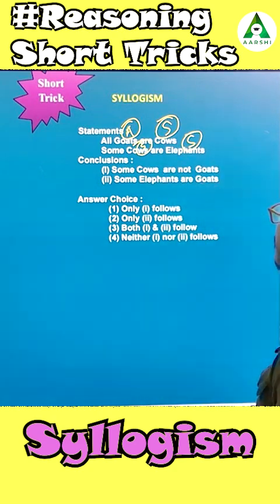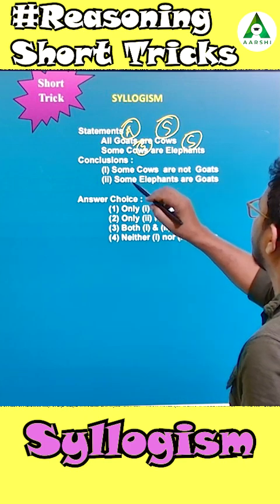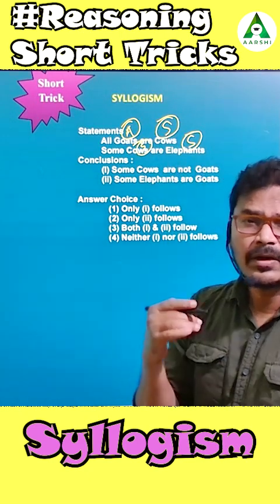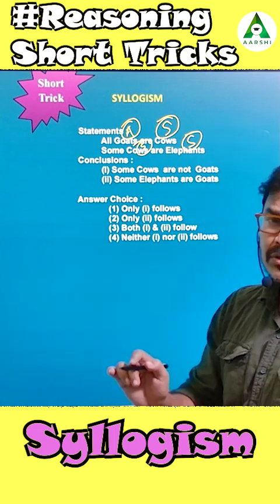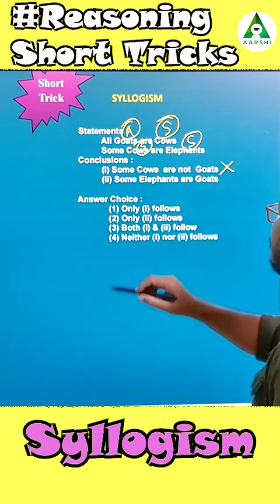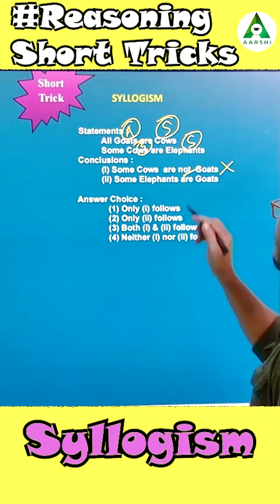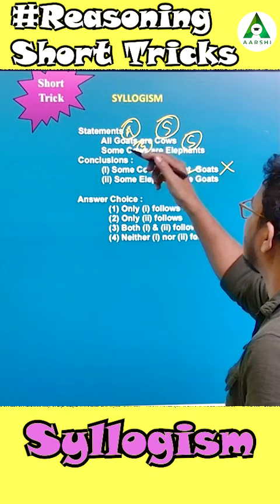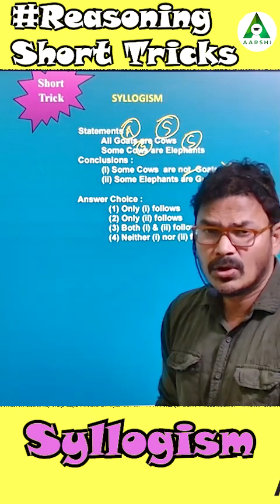Ace your reasoning section with this syllogism trick!